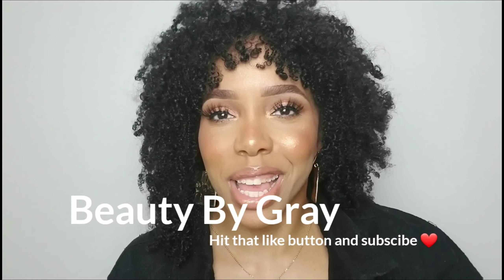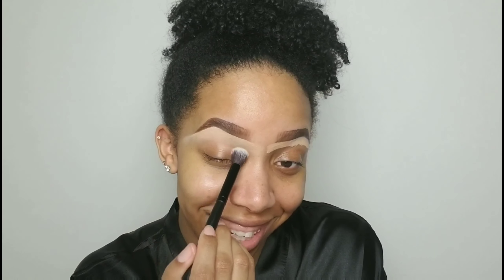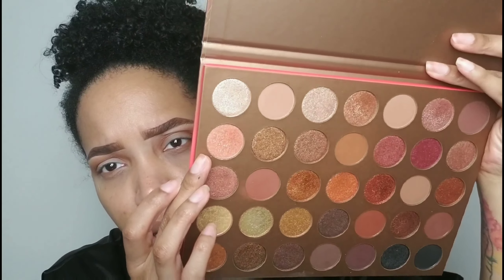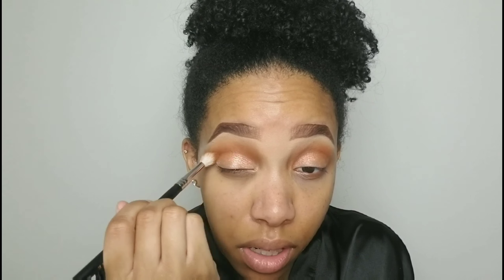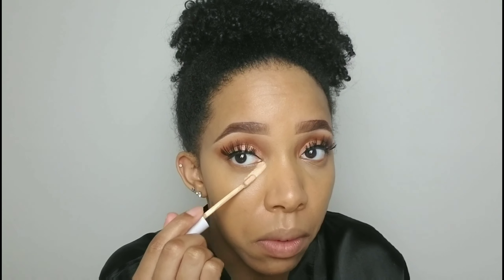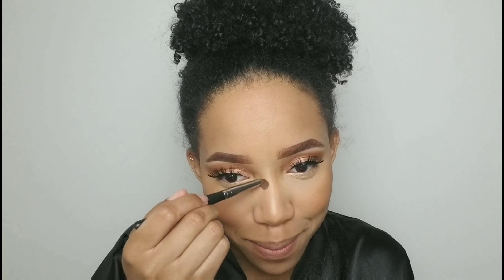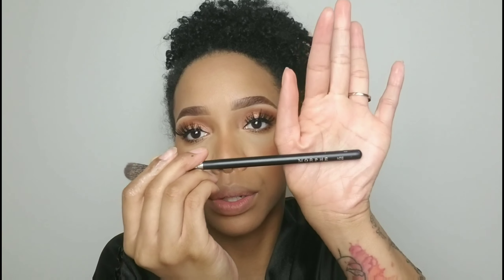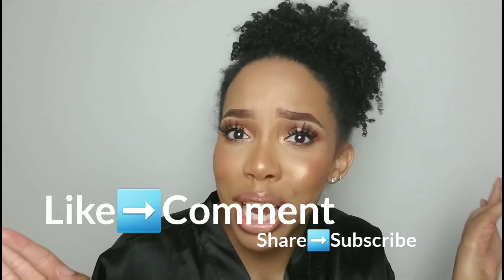SPRING MAKEUP TUTORIAL 2019 GLOW EDITION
Here is a simple yet glam spring look for 2019! I love simple and easy looks that scream spring time!! This golden glowy spring look will have you all set for spring!! Enjoy!